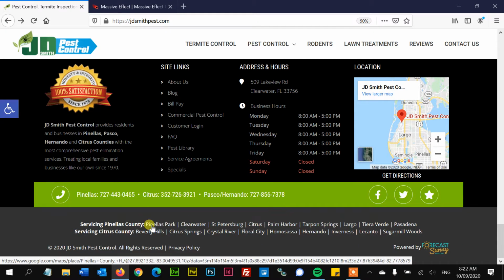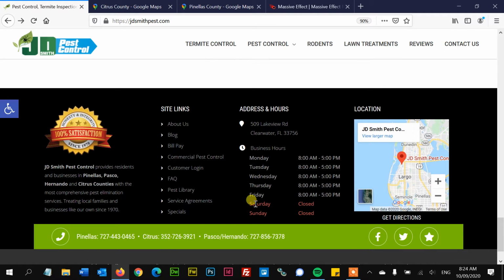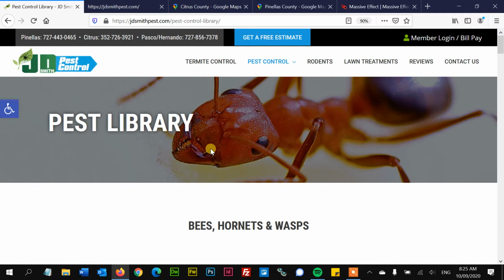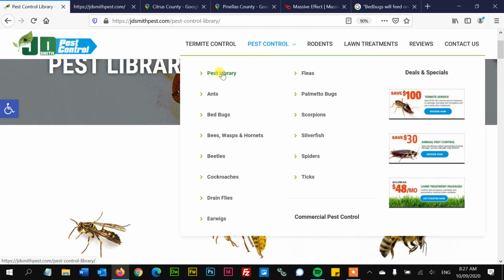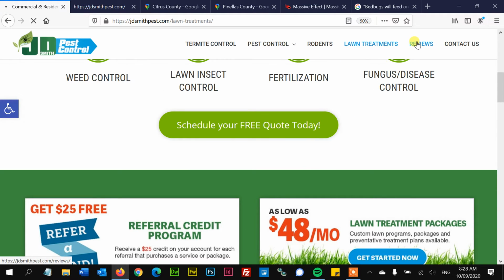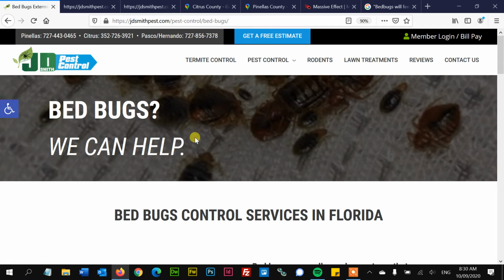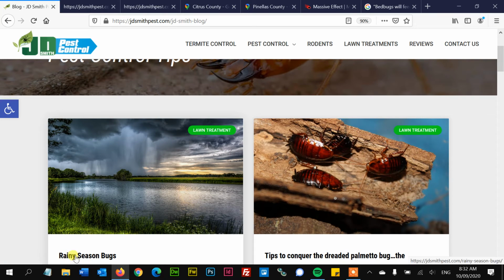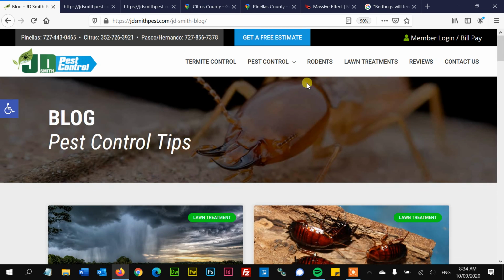What is wrong with the SEO on this pest control website? 🤔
This website has some good elements in place but is missing out on a lot... If you want your website to be found in Google... you must watch and learn so you can find out if your website is making these same mistakes!

AND! If you want YOUR website to dominate in The Google and stay above your competitors, we can help you. We've been doing SEO since 2003, and we know exactly what to do. Come check us out: